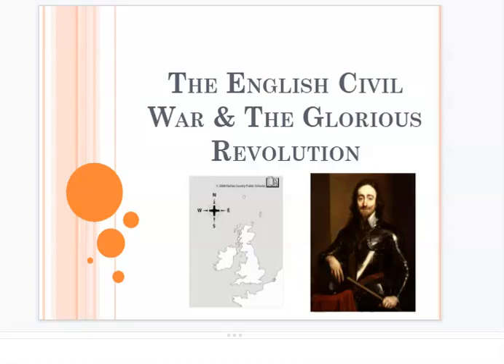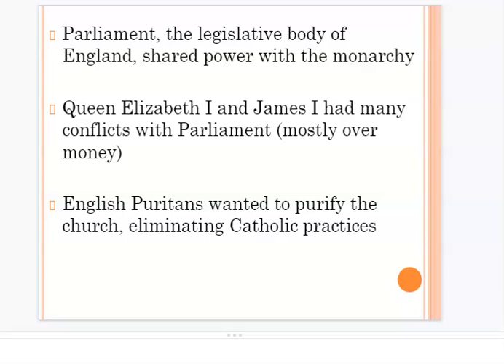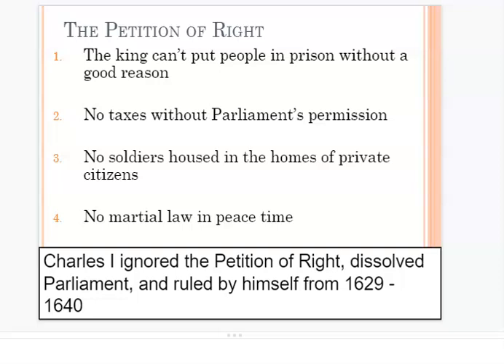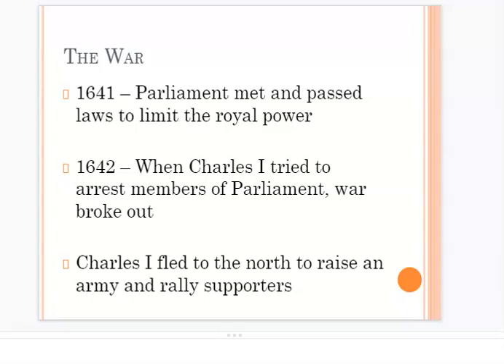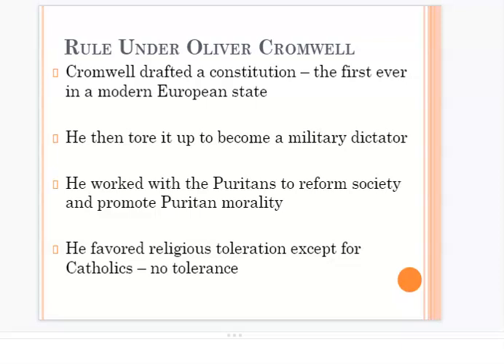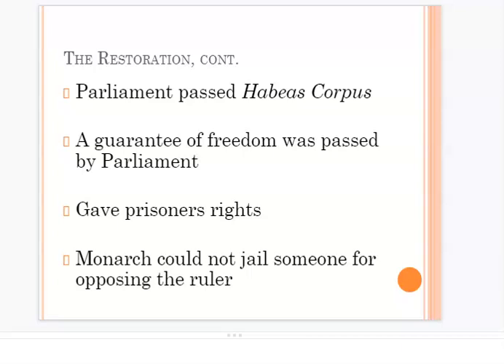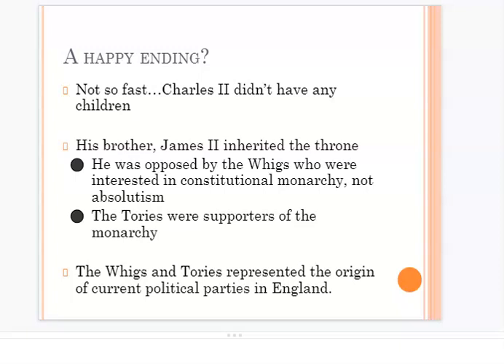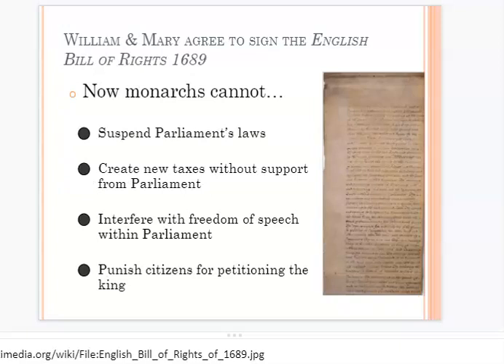21/22 WQ2 English Civil War, Restoration and Glorious Revolution